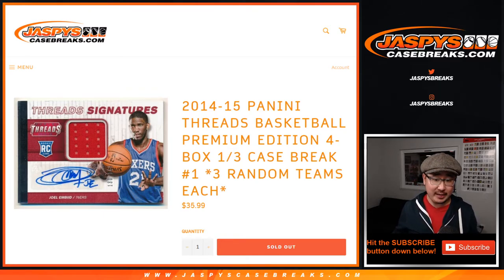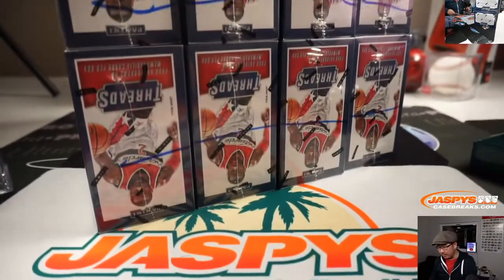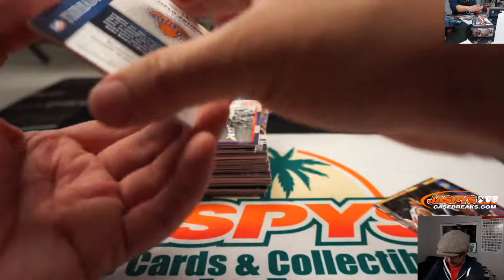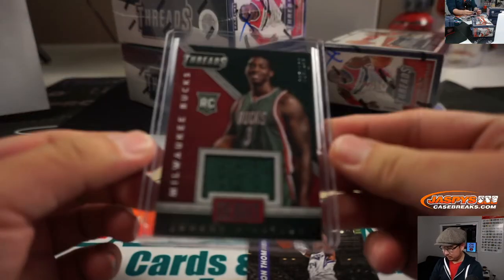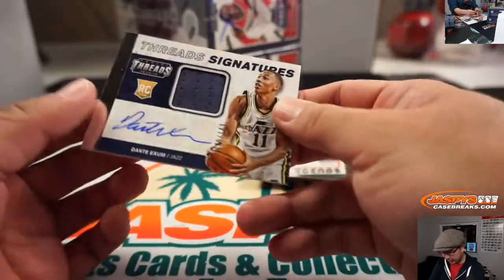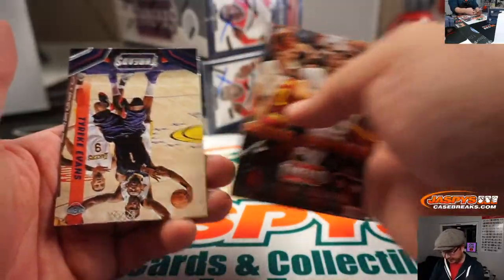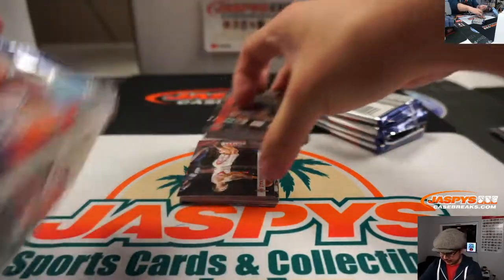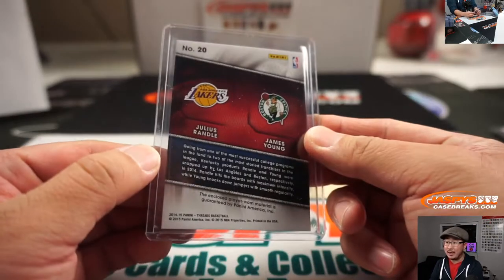W, 01.08.20 || 4Box (1/3) RT #1 || 2014-15 Panini Threads Basketball (Preminum Ed.)